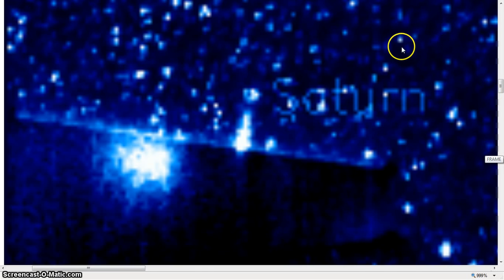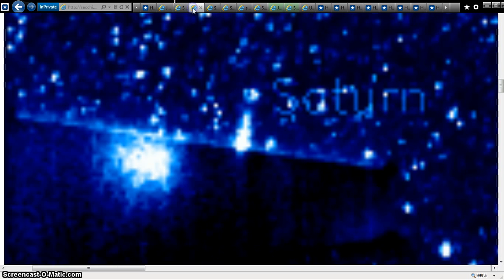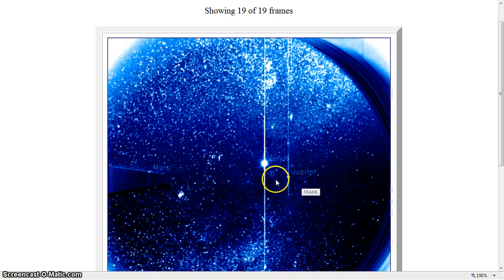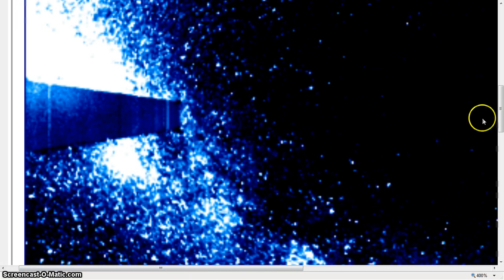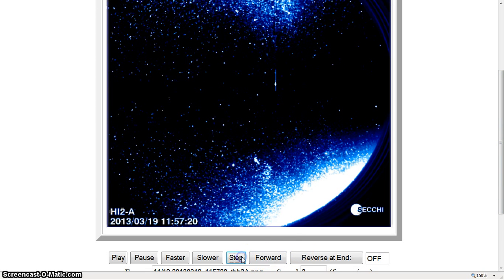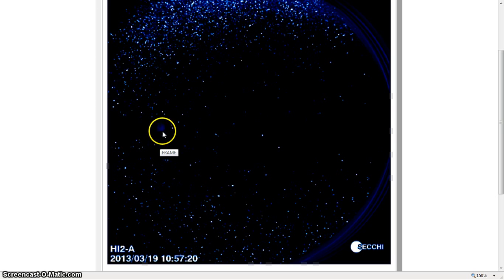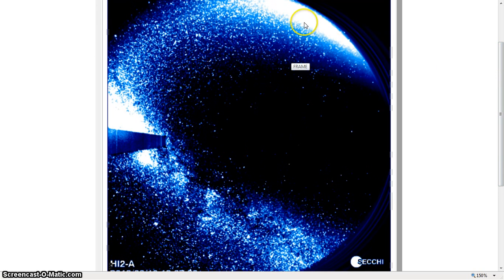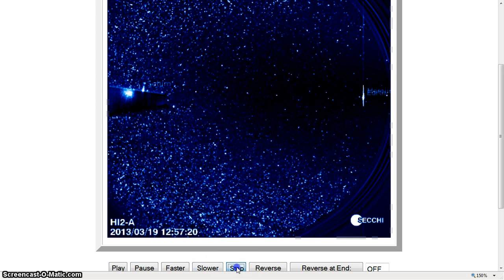HOTTIE ROTATE LENSE 180 BEANOBLACK